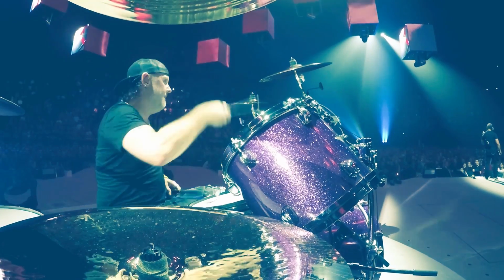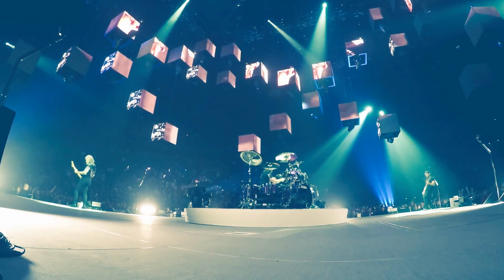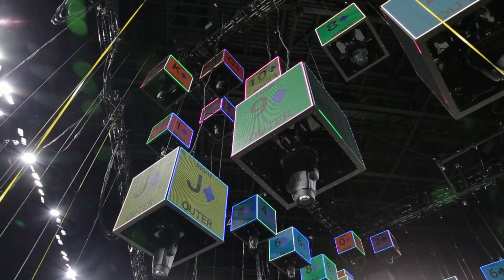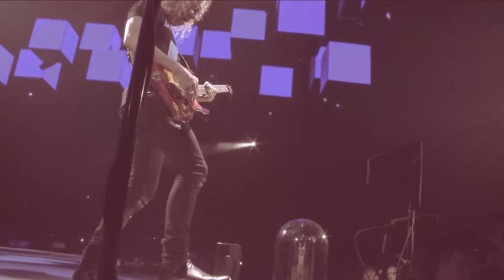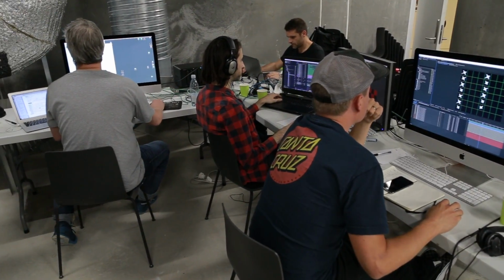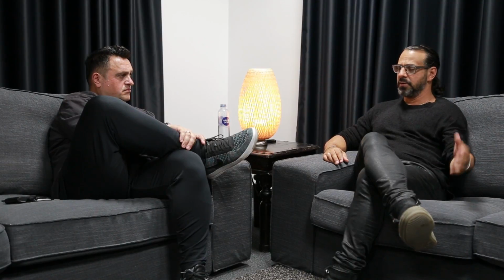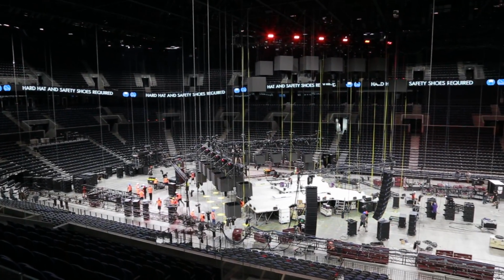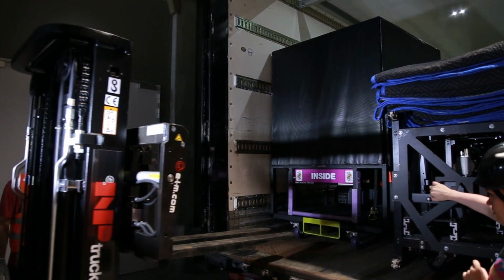So What!: The WorldWired Production Interviews - James “Winky” Fairorth (Clip #1)